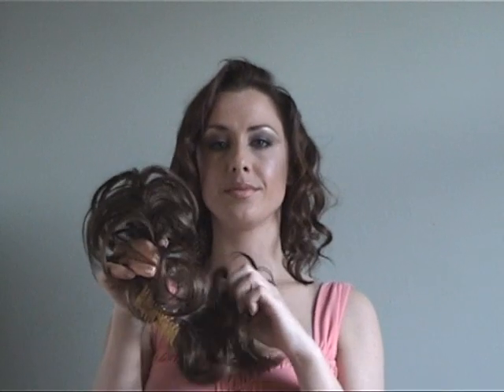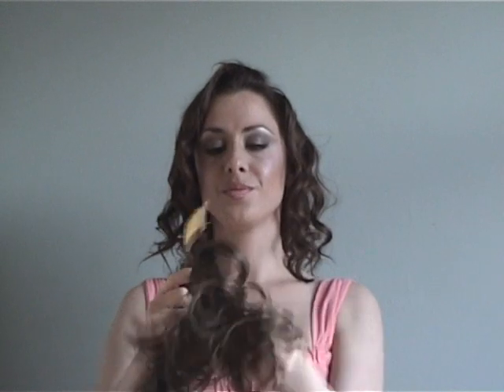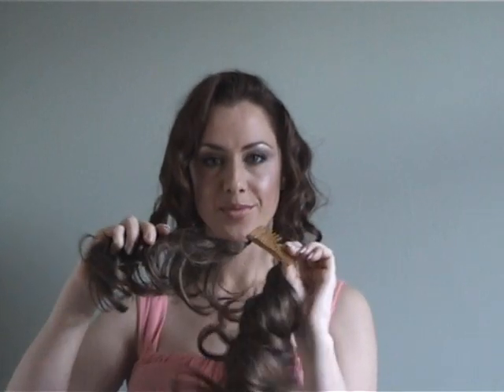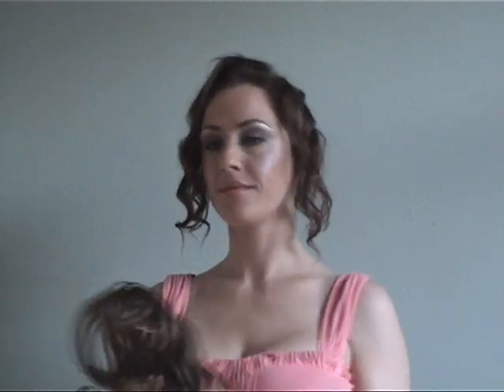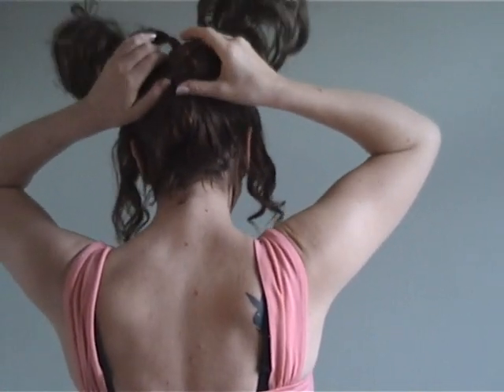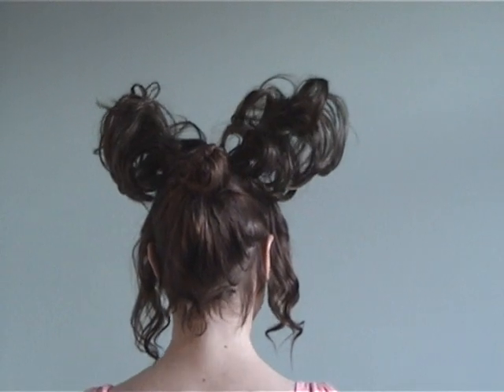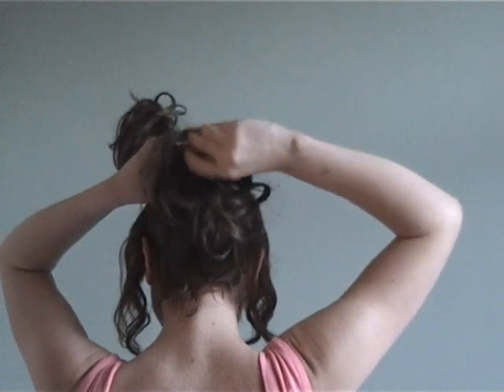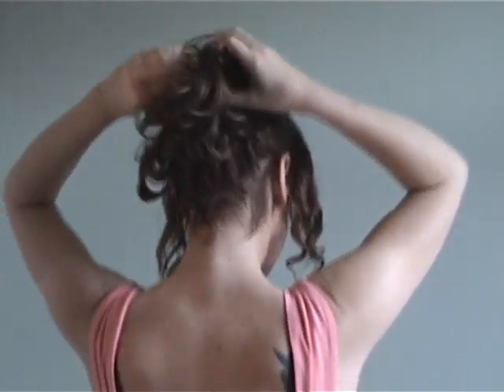Wire wraps tutorial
Our Wire Wraps add a touch of elegance to your hair and are perfect for occasions such as weddings, proms and parties. This is one of the easiest ways to achieve a classy up do in seconds that looks like you've just stepped out of the Salon!
Gather your hair into a ponytail, using an elastic hair bobble. You could try a low, high, or even a side ponytail for a different look. We are using the Long Flicky Wire wrap, in colour code BRD.
Twist your ponytail into a bun, securing with a Kirby grip.
Slide the comb on the Wire Wrap down through your hair, so it fits snugly behind your bun.
Twist the wires in any direction you like, to cover the bun. By experimenting with twisting the wires in different directions, it's easy to achieve the height and volume that you require. No wonder our Wire Wraps are our all time best sellers!